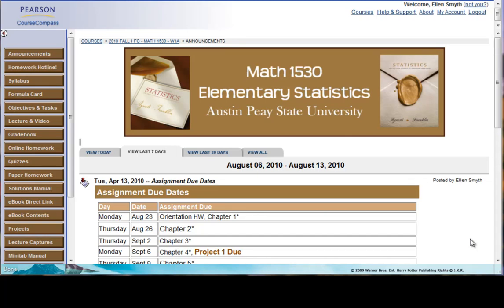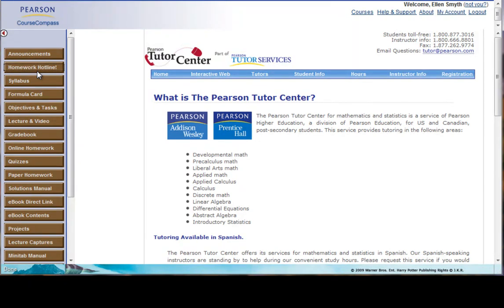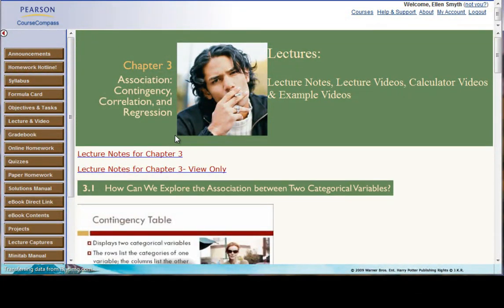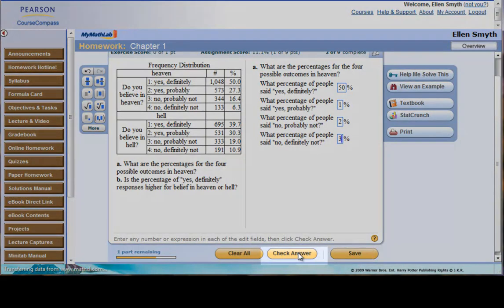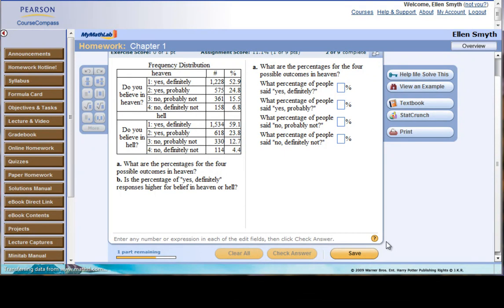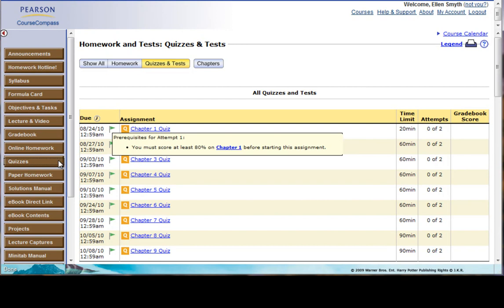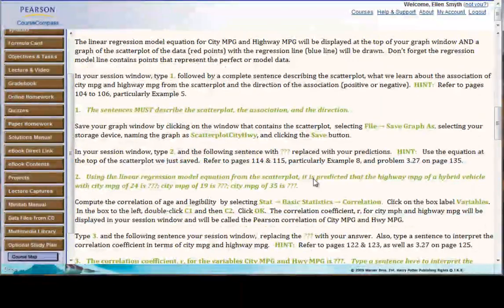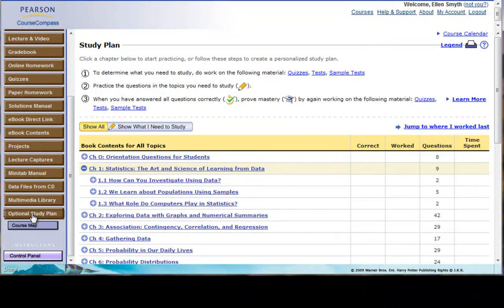CourseCompass Orientation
This video is an orientation to my Math 1530 course within the publisher's shell, CourseCompass.